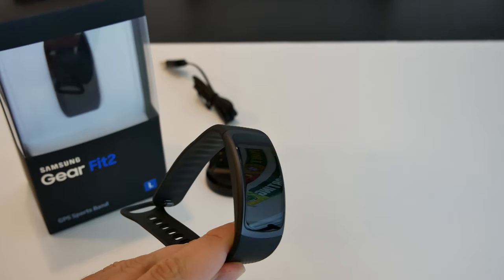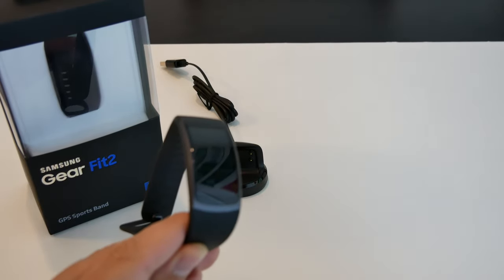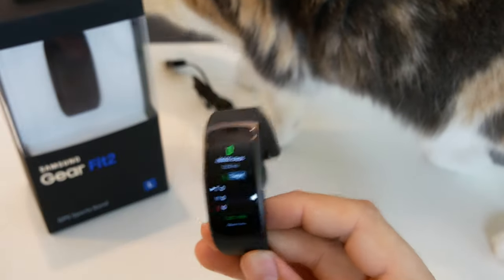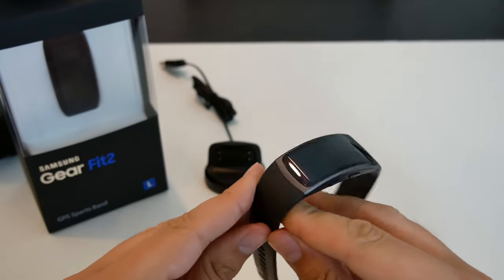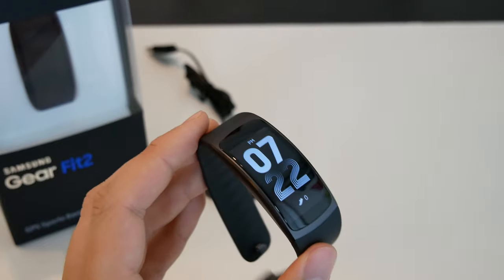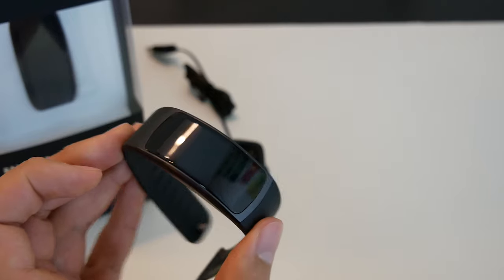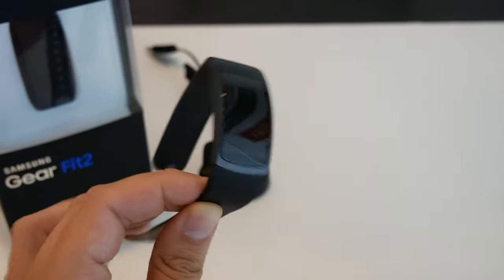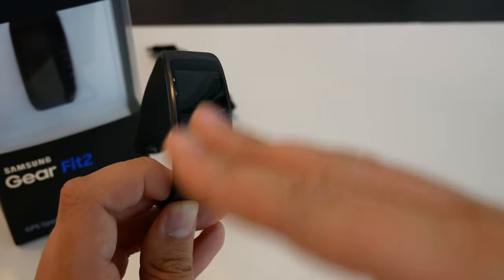Samsung Gear Fit 2 Review [Best Smart Fitness Tracker?]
The Samsung Gear Fit2 is a very capable smart fitness tracker. How does it hold up months after its initial release? Does fitbit still hold the crown when it comes to fitness trackers?